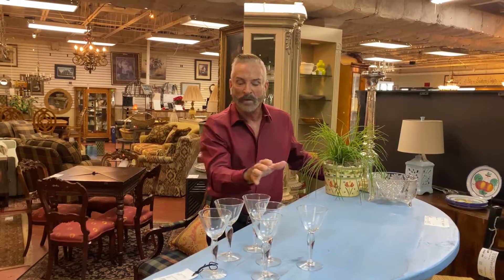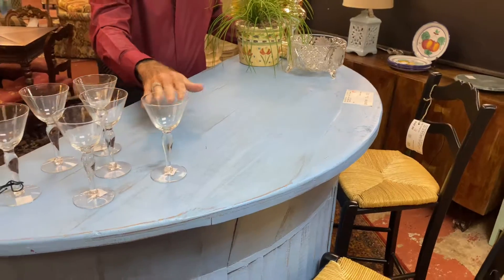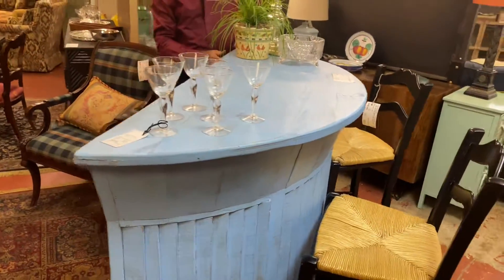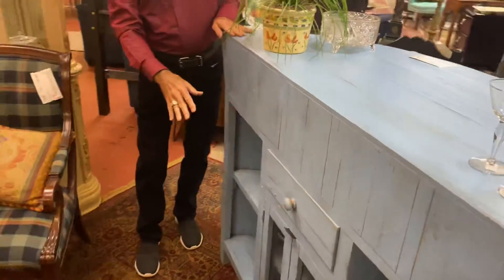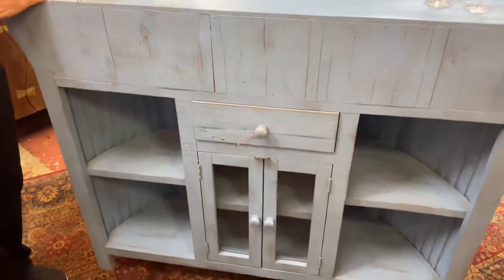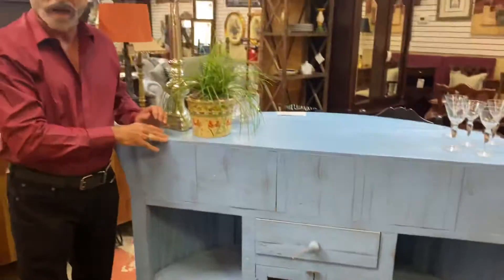Beautiful Bright Blue Bar!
A sneak peek into our Dunwoody store!